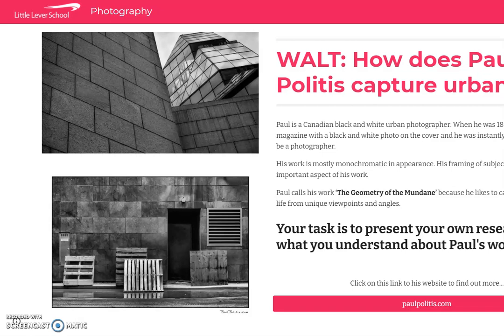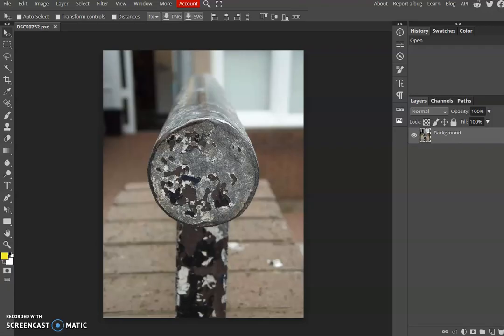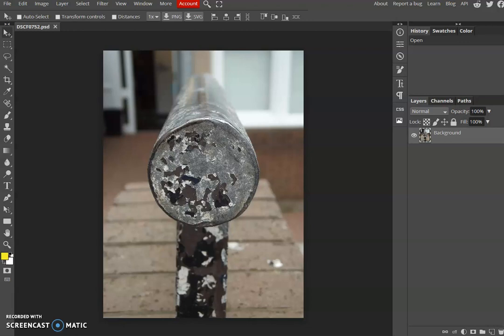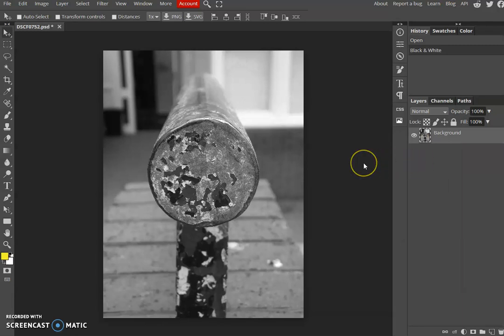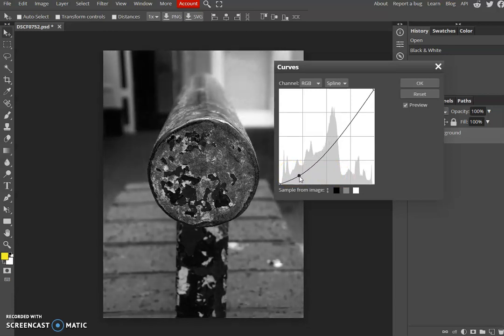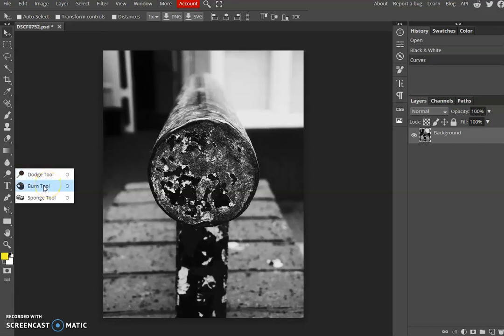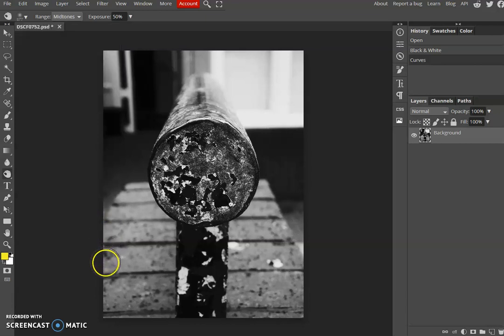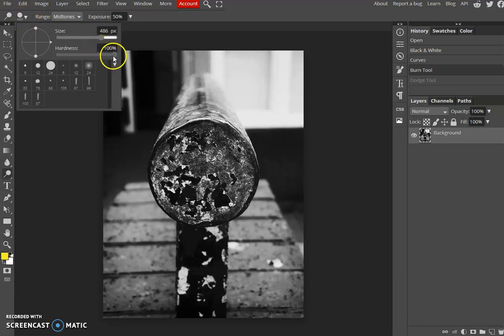How to create a Paul Politis inspired urban edit in Photopea